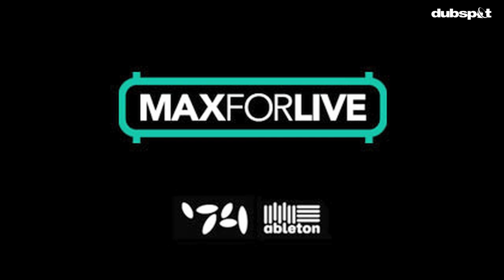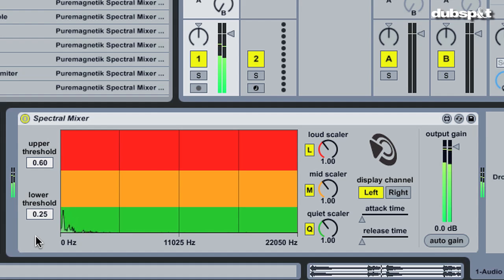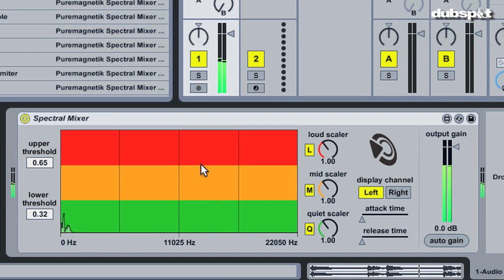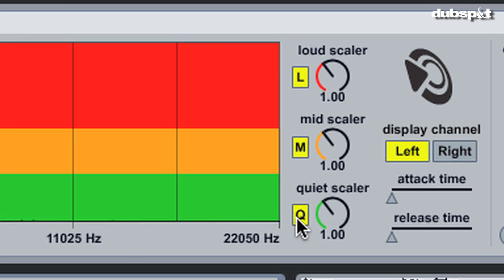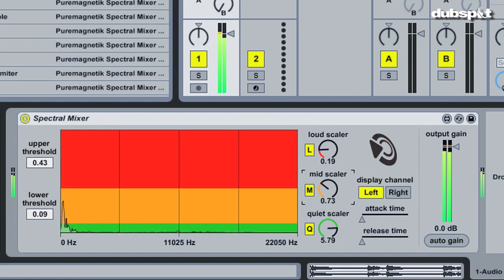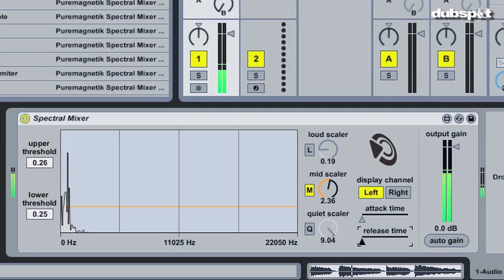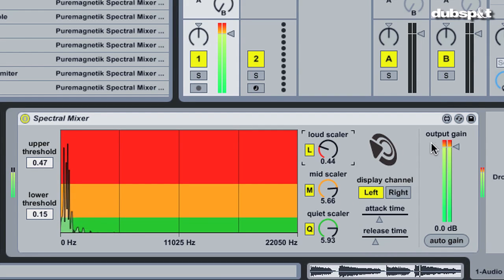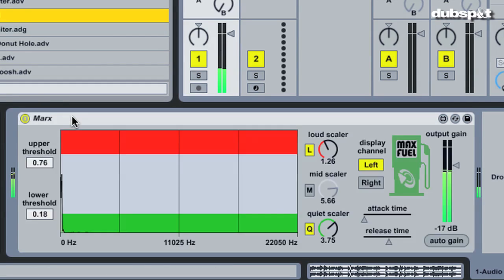Dubspot: Max for Live Tutorial: Spectral Mixer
Hit the link below to go to the Dubspot Blog and grab the files that you'll need for this tutorial:

In this video new addition to the Dubspot team Dave Linnenbank, creator of Puremagnetik's Max Fuel collection of patches for Ableton and Cycling 74's Max For Live walks us through his Spectral Mixer patch. It allows you to adjust the volume of the loud, medium and quiet parts of a sound and create some very interesting sounds.